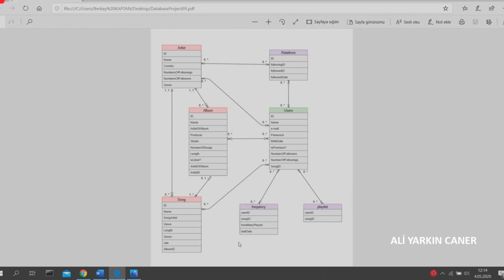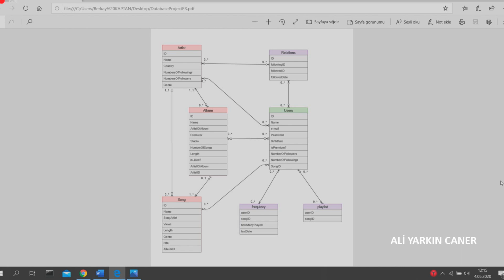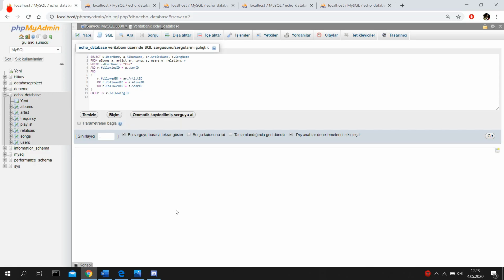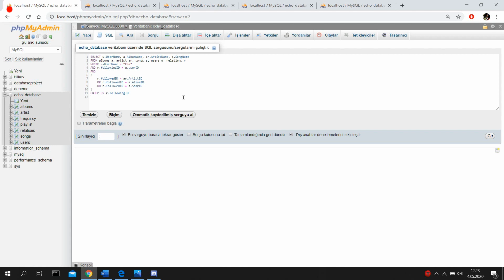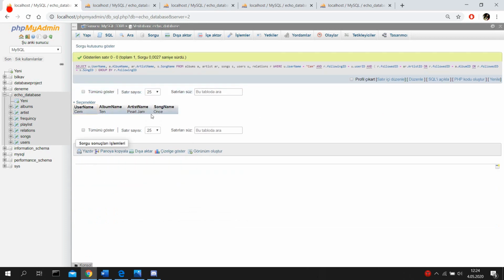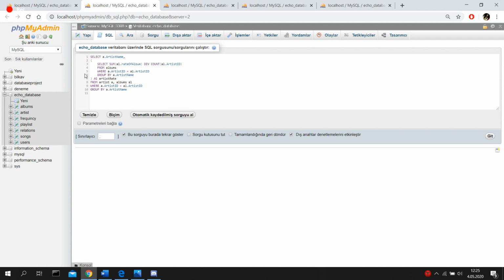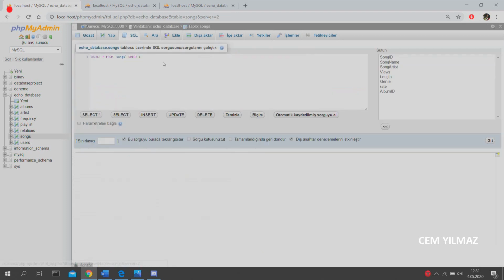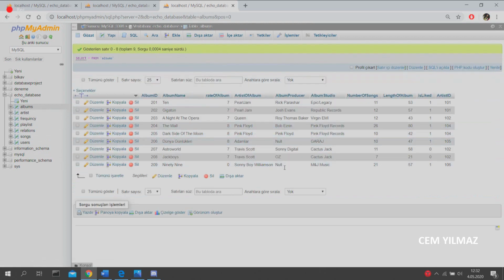CSE 204 Group 5 MusicLibraryPresentation